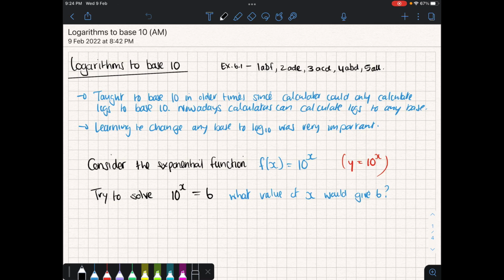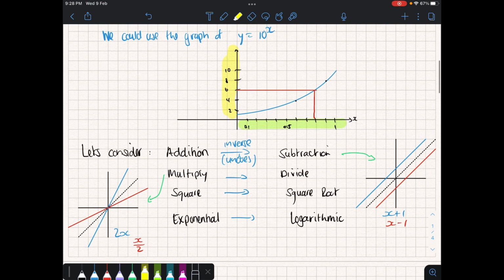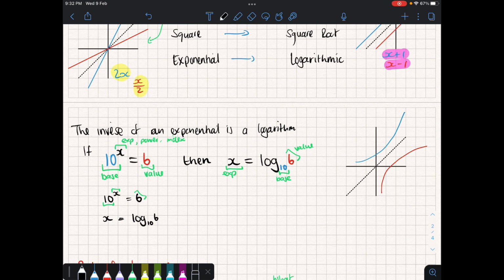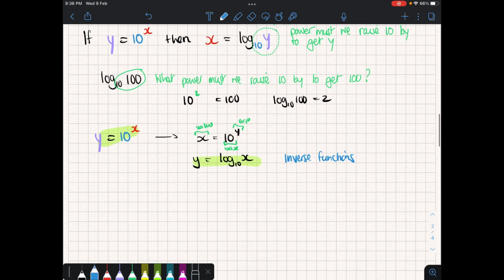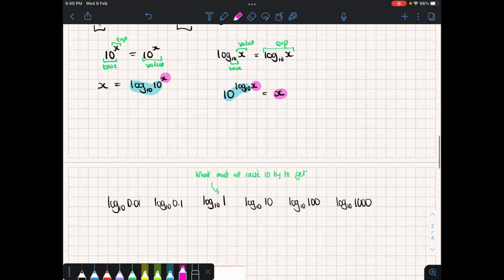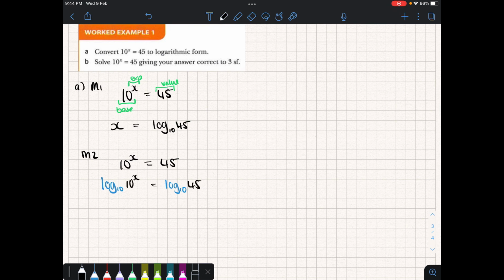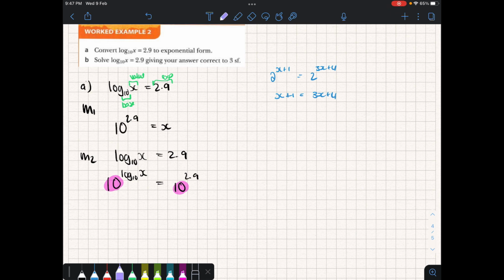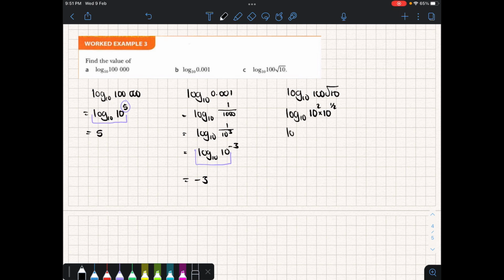Logarithms to base 10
What are logarithms? They are the inverse of exponentials!